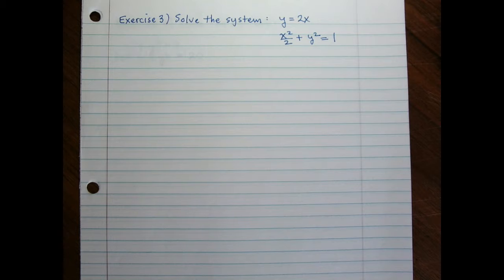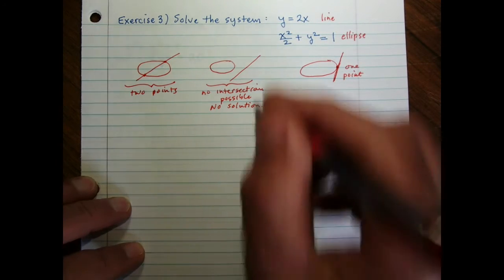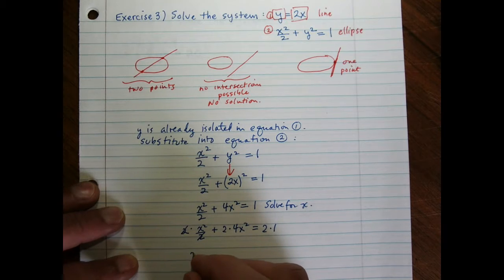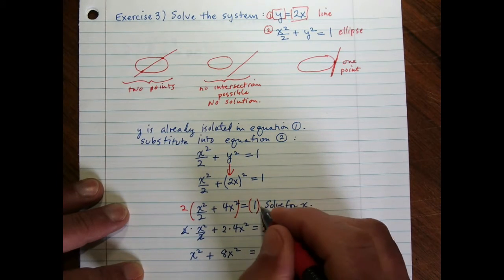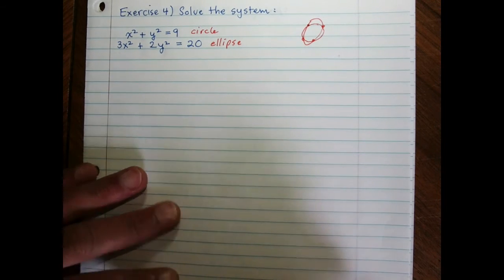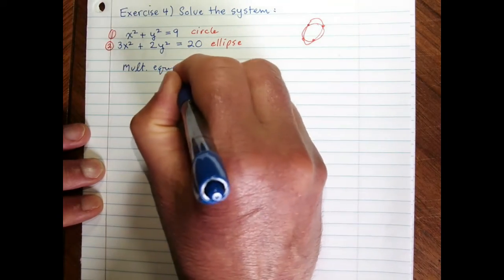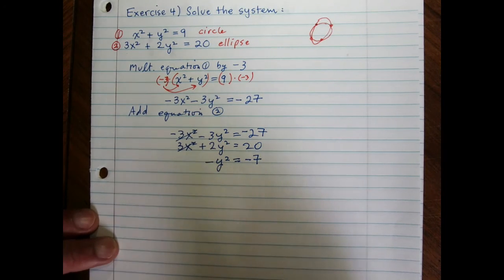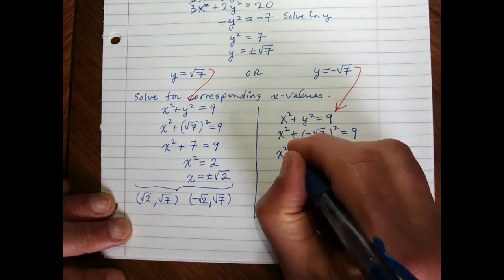MATH 90 Nonlinear Systems P3 (052)